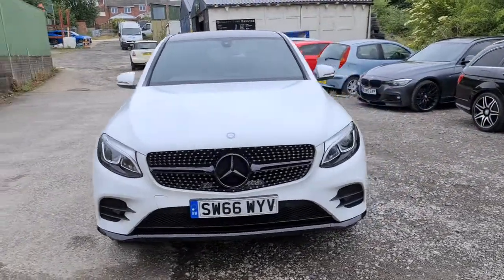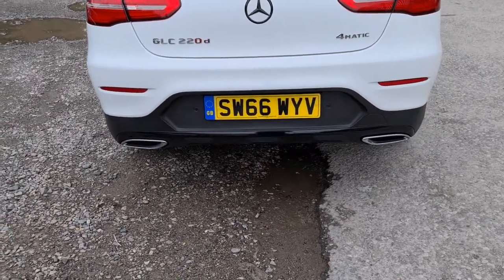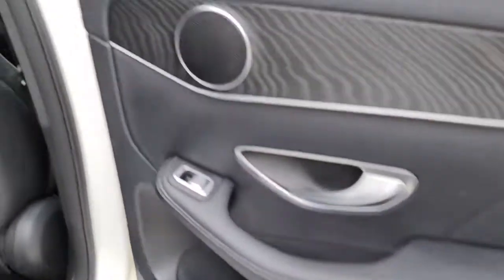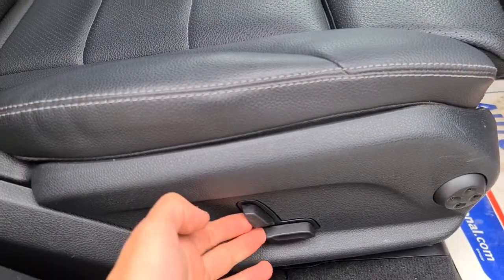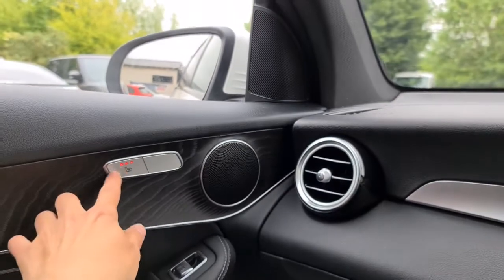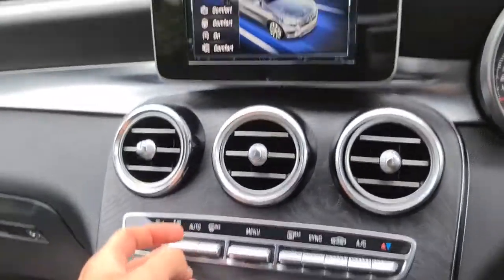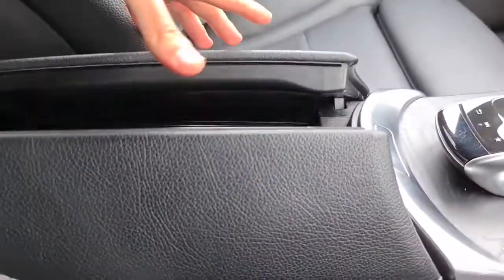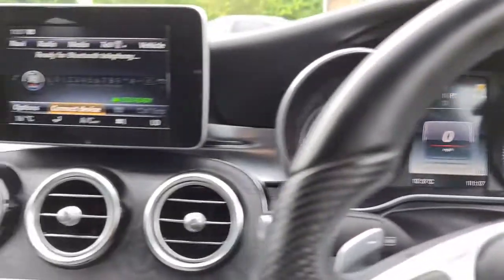Mercedes glc 220d 4matic amg line walk around